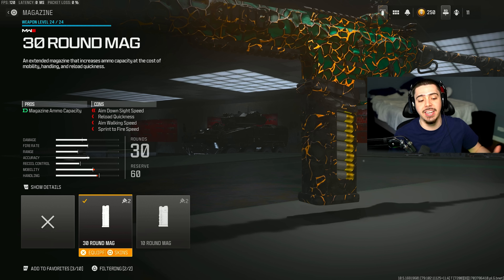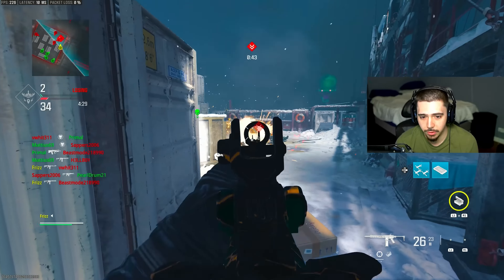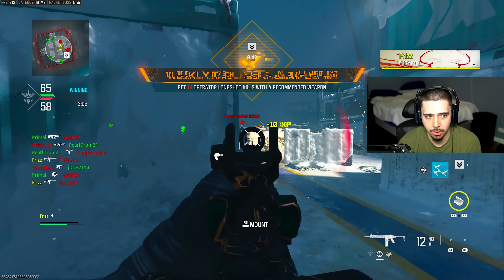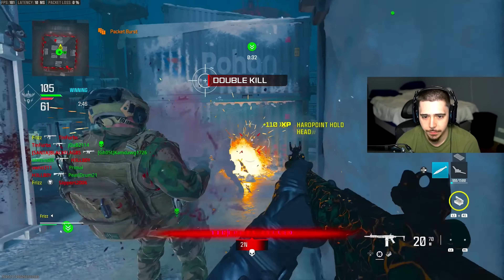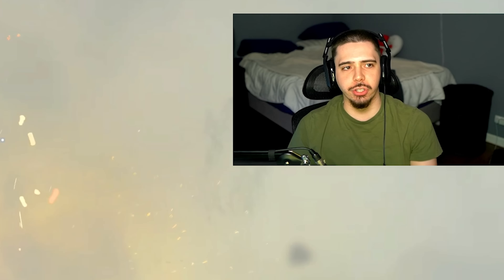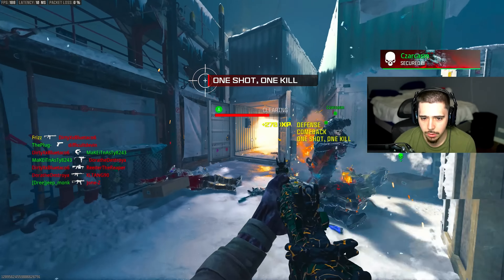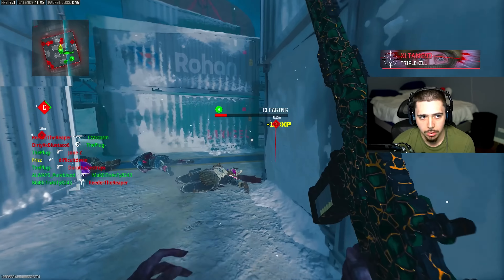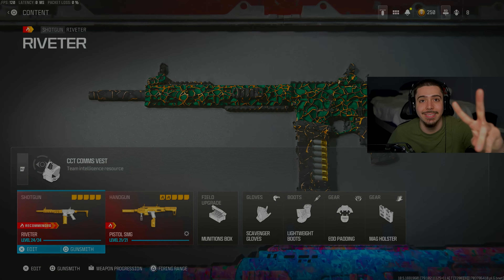the *1 SHOT* FIRE SHOTGUN is BROKEN in MW3 (Best RIVETER Class Setup) - Modern Warfare 3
Best RIVETER Class MW3 / Modern Warfare 3 Best RIVETER Class Setup (MW3 Best Class Setups)